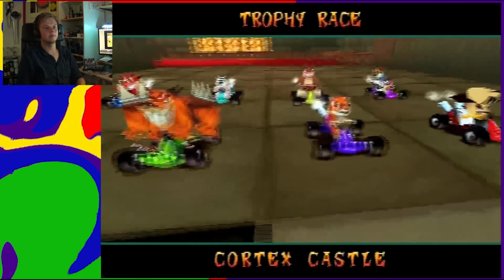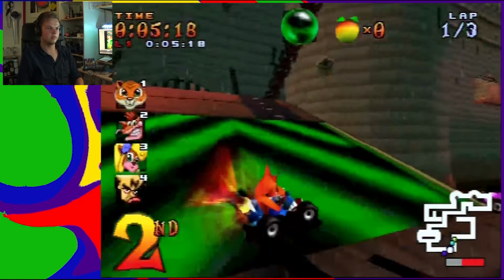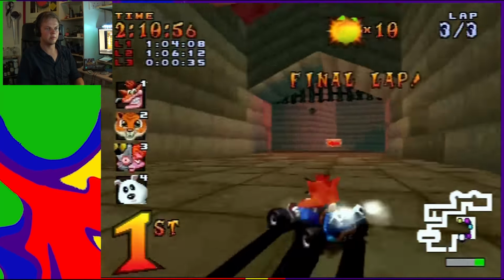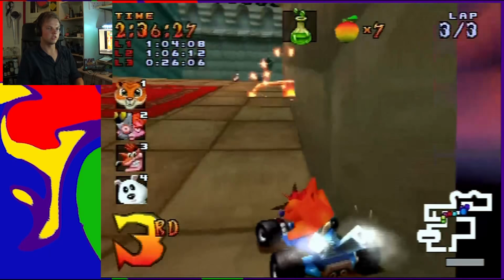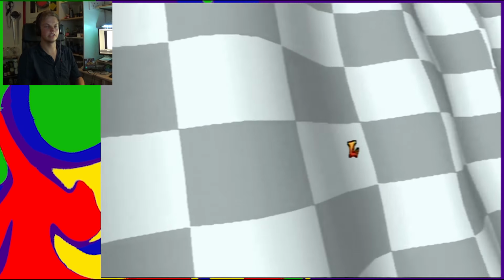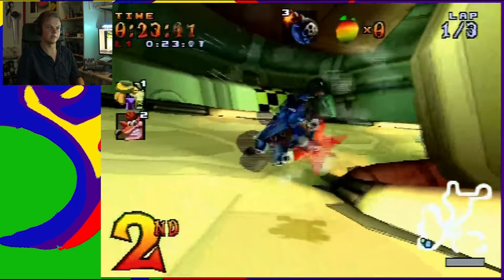THE RACE FOR THE PLANET! | Crash Team Racing #4 (Bandicoot Month)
This final race means the difference between life or a giant car park!